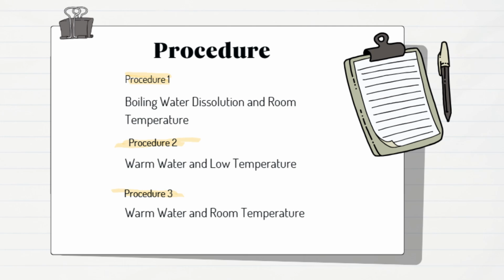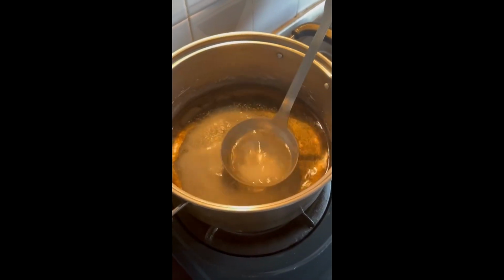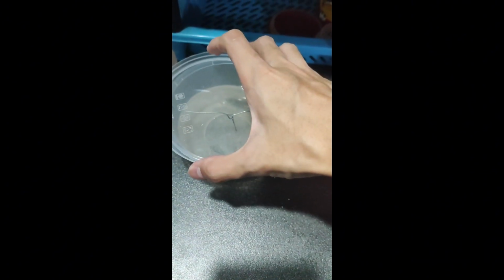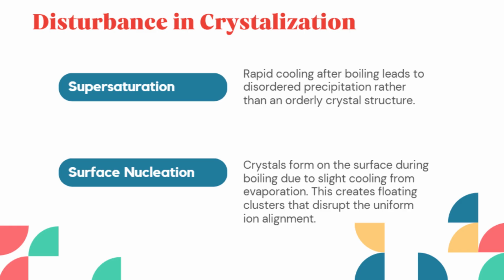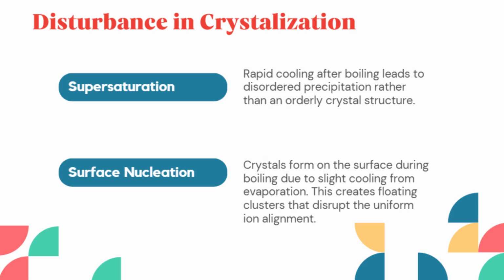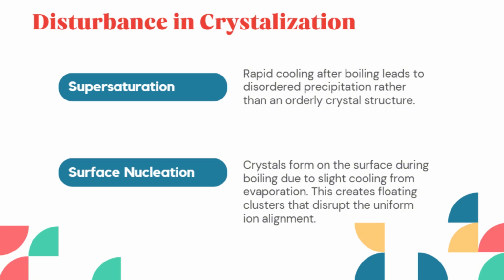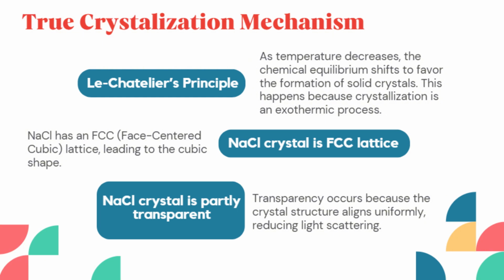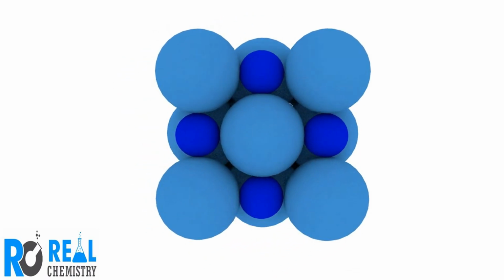Making NaCl crystal at home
This video shows three simple methods to grow NaCl (table salt) crystals at home. The crystals I showed in the video took almost 3 weeks to develop. I explain each step of the process and the basic science behind crystallization, including how temperature and solution preparation affect the results. Watch to see how clear, cubic crystals can be made and learn about the structure of NaCl crystals.

Perfect for anyone curious about simple science experiments!